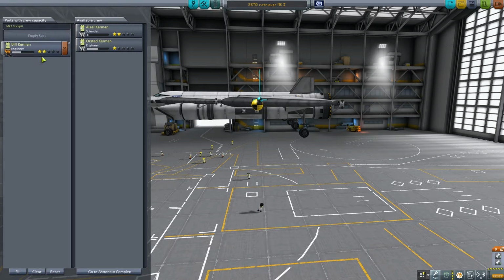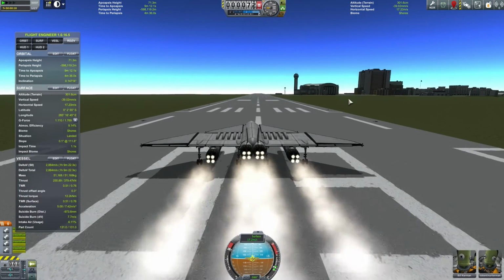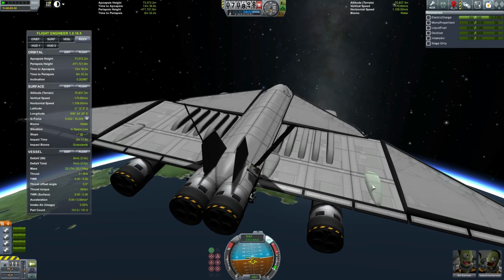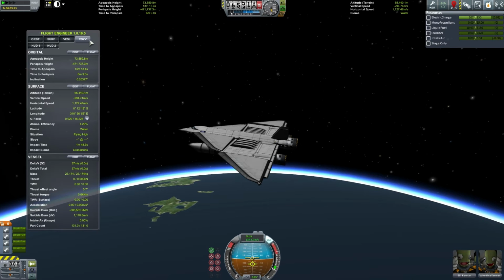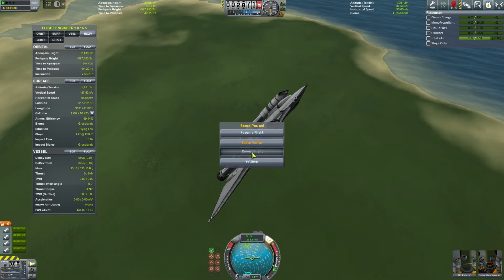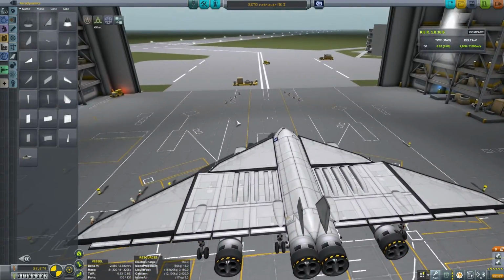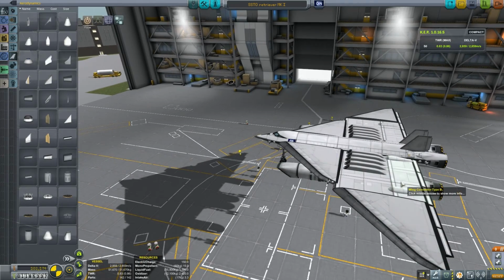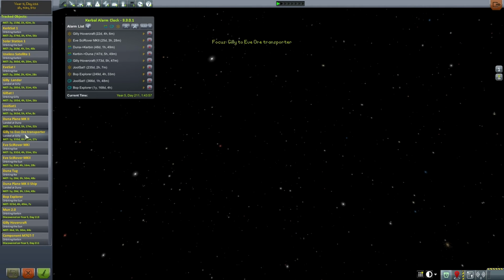Let's Play Kerbal Space Program - Episode 343: Definitely Different